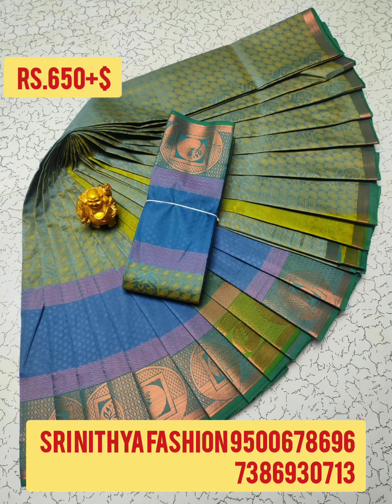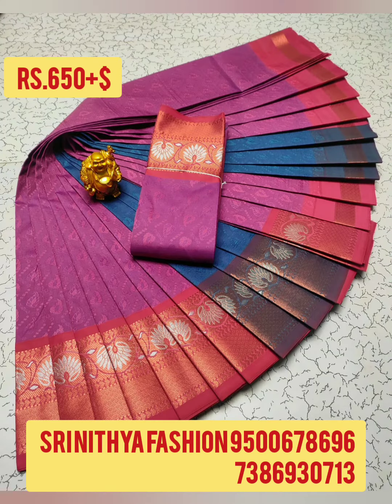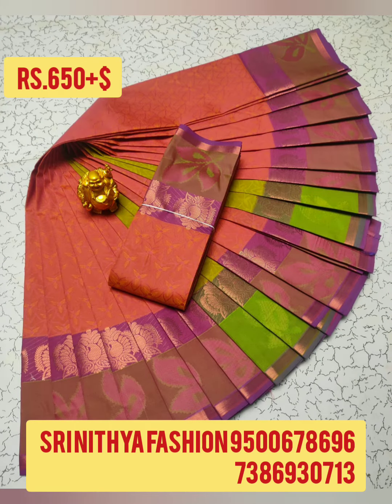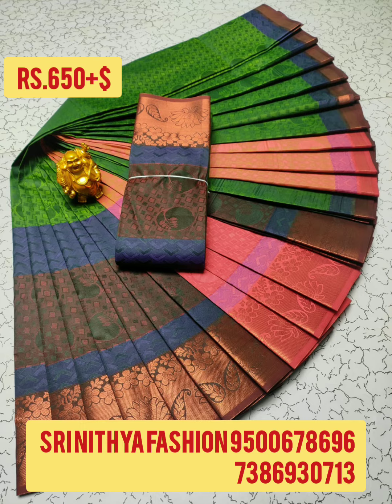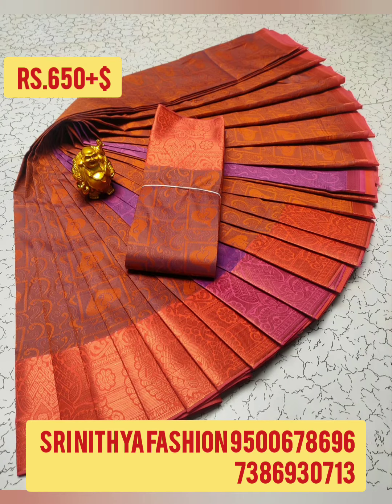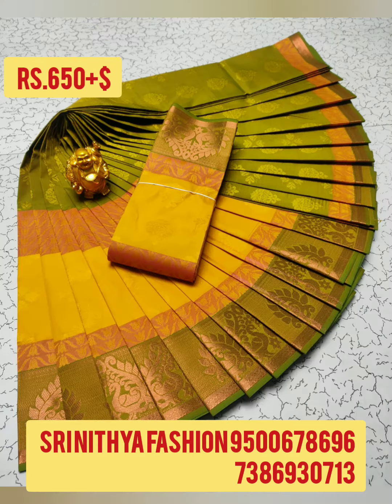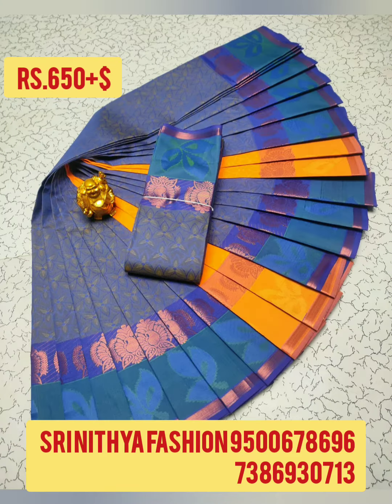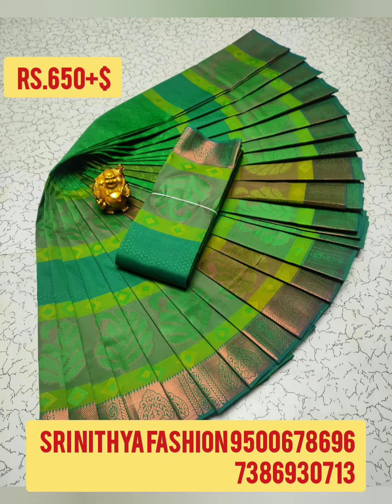Poonthamil Silk Sarees at Rs.650+$ available 365 days discount (‎@Sri Nithya Fashion Boutique )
Poonthamil Silk Sarees at Rs.650+$ available 365 days discount offer (@srinithyafashionboutique7932 )

 *Poonthamil Silk Sarees*

 *Perfect Catalogue For Gift Purpose*

🎗️NAME         : 3D Embossed Saree
🎗️MATERIAL :  Karizma SILK
🎗️SIZE            : 6.25 mts
🎗️FABRIC      : 80's warp saree
🎗️TYPE          : WOVEN
🎗️PALLU        :  CONTRAST
🎗️FABRIC       : SOFT
🎗️WEIGHT     : 550 gms

🎗️PRICE        : *650+ $*

😳 *MARKET PRICE ABOVE 1200+*

 *All multiple & Uniform available*